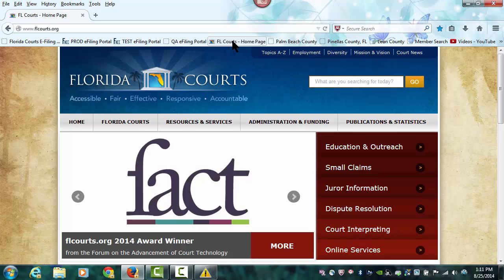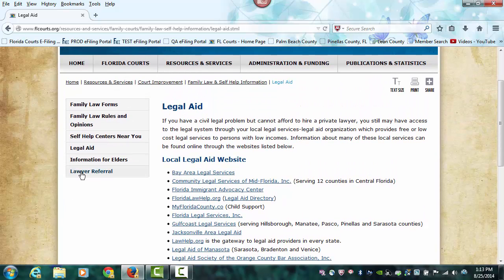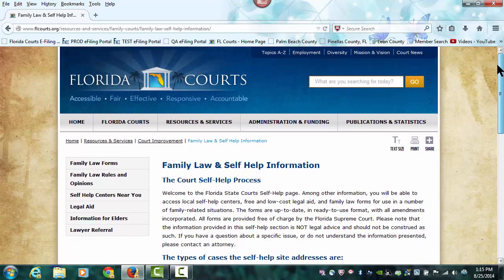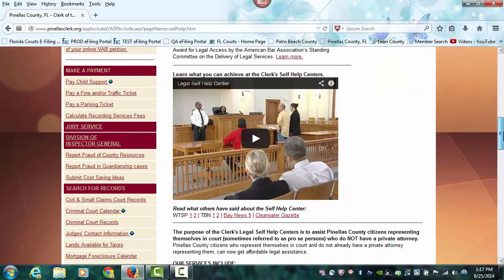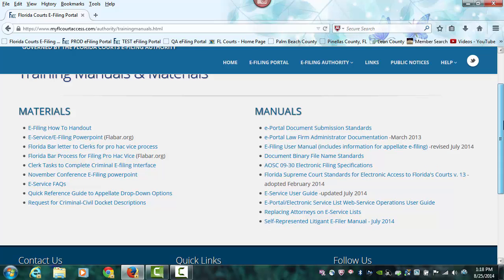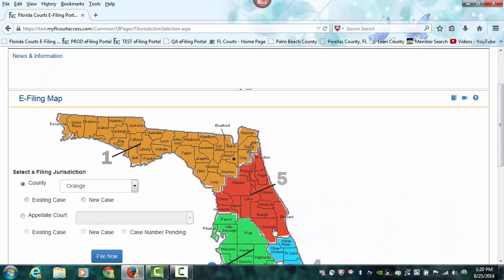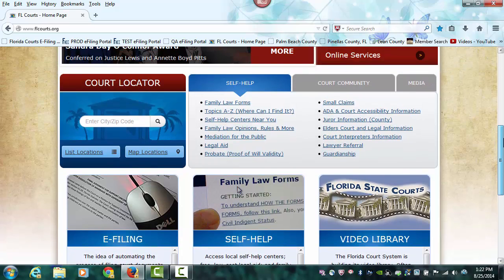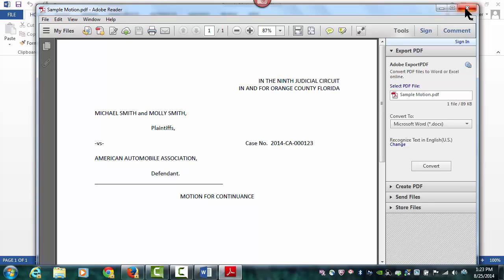Florida Courts E-Filing Video - Getting Started for the Self-Represented Litigant